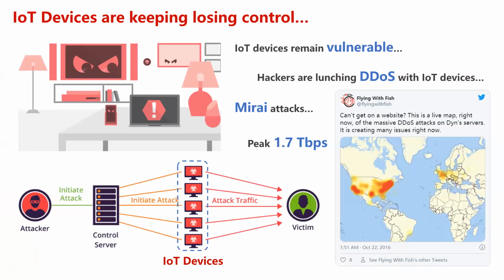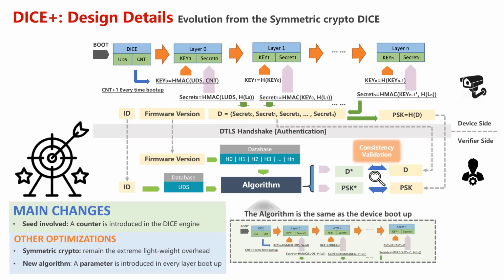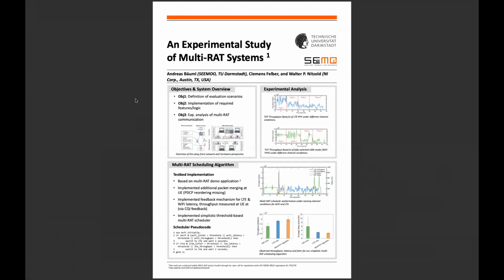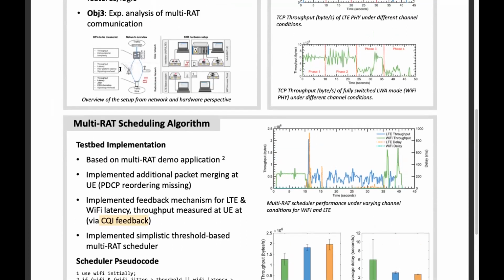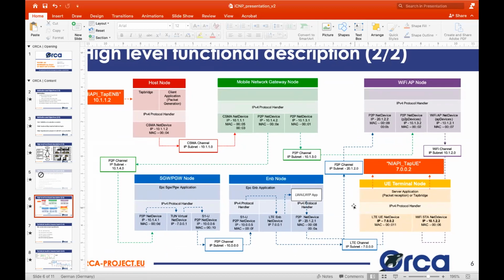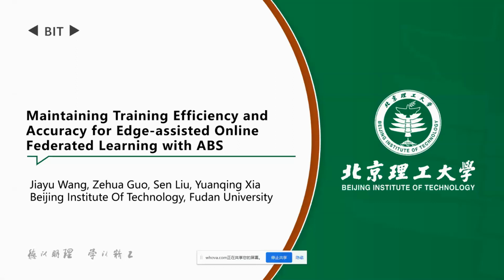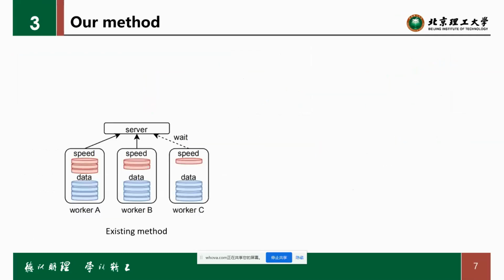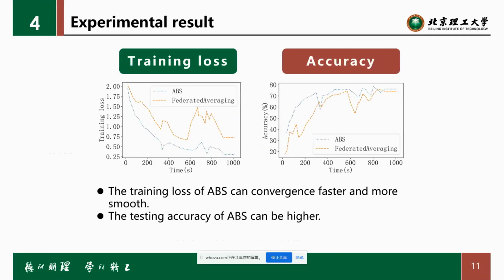Main Conference Day 2 - Posters & Demos- Track 1: Posters - Enhancing the network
Poster 1: Enhancing Remote Healthiness Attestation for Constrained IoT Devices
Yihao Jia, Bingyang Liu, Weiyu Jiang, Bo Wu, and Chuang Wang (Huawei, China)

Poster 2: An Experimental Study of Multi-RAT Systems
Andreas Bäuml (Technical University of Darmstadt, Germany), Clemens Felber, and Walter P. Nitzold (NI Corp., USA)

Poster 3: Maintaining Training Efficiency and Accuracy for Edge-assisted Online Federated Learning with ABS
Jiayu Wang, Zehua Guo (Beijing Institute of Technology, China), Sen Liu (Fudan University, China), and Yuanqing Xia (Beijing Institute of Technology, China)